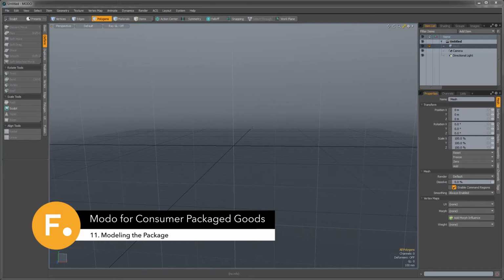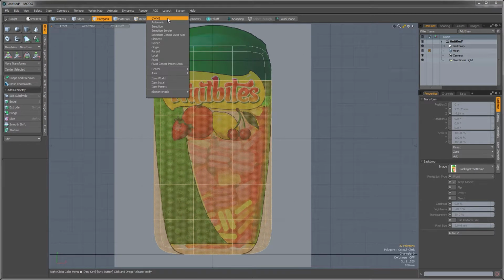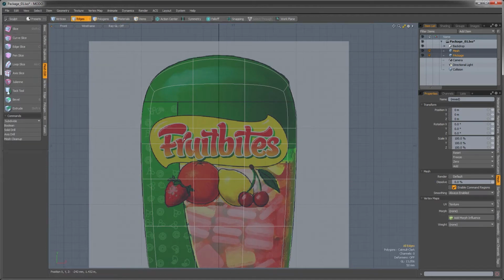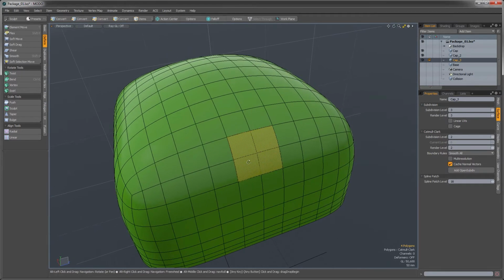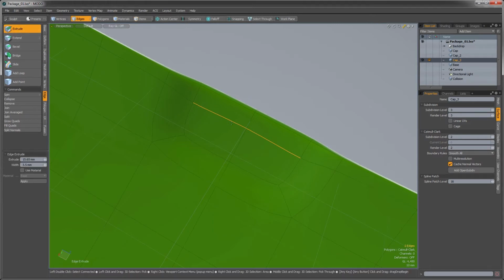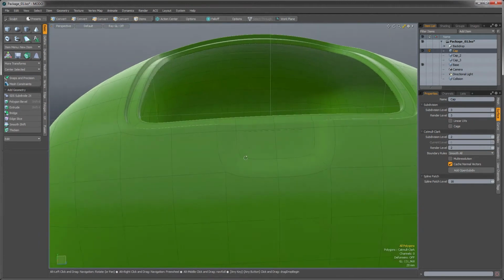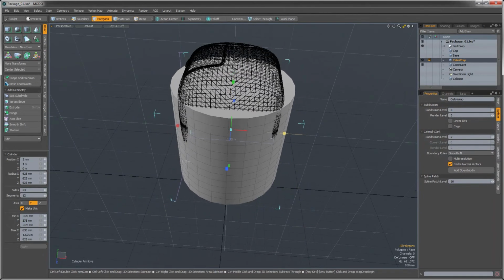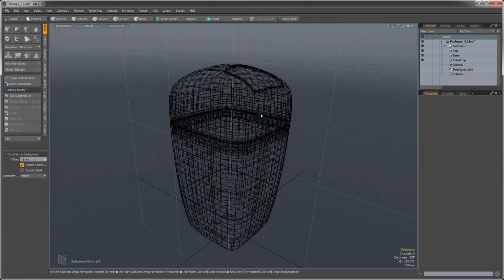Modo for Consumer Packaged Goods: 11. Modeling the Package